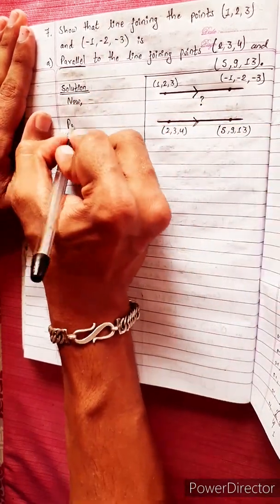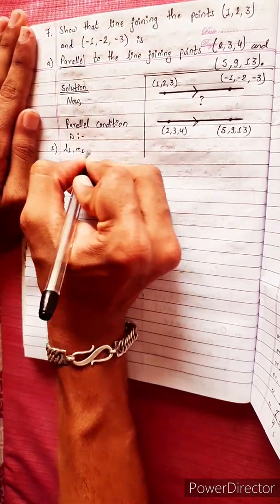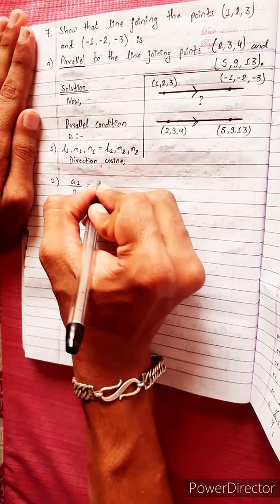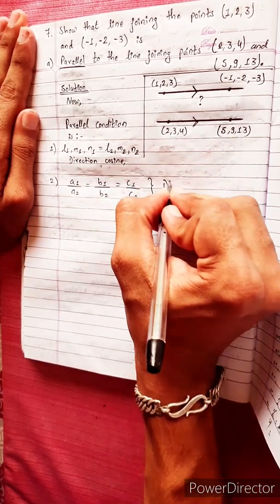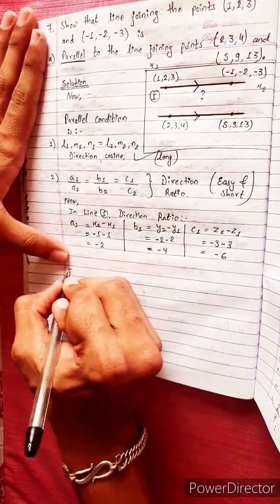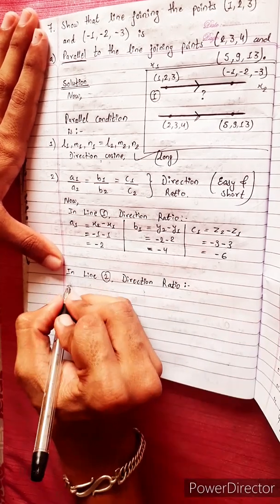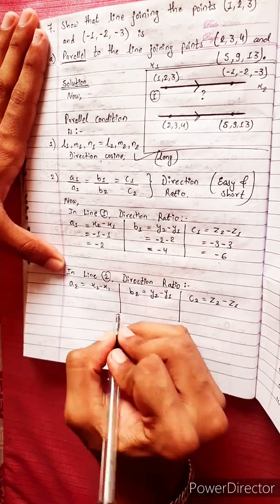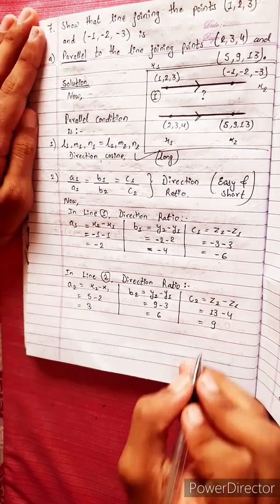7.a Show that line joining points (1,2,3) and (–1,–2,–3) parallel to line joining (2,3,4) & (5,9,13)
7.a) Show that line joining points
(1,2,3) and (–1,–2,–3) is :
parallel to line joining (2, 3, 4) and (5, 9, 13).

NEB 12 chapter 9
Direction Cosine 🔶️
Co-ordinates in Space 🟢
3-D Concept 🔴
Distance Formula 🟡
Locus and Equations 🔵
Section Formula 🟣

Easy Solutions.                  👌🎋
Aba bistarai tapai pani janne bhaihalnu huncha.😎
Mero Guarrantee 🏆